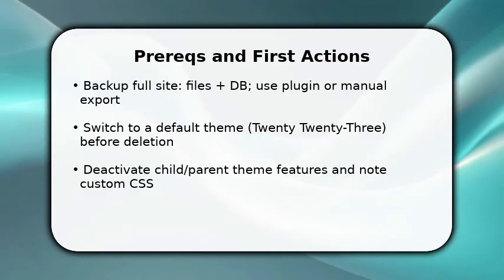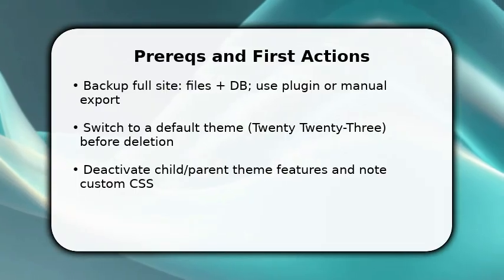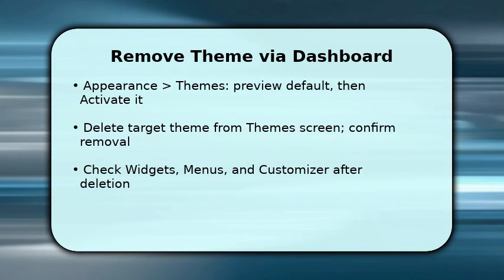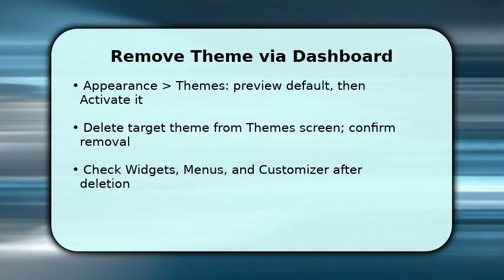How to Remove Wordpress Theme - Full Guide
How to Remove Wordpress Theme - Full Guide | 🔒 Surfshark VPN Deal — Stay private and secure. $1.99/mo + 3 Months Free ▸

Discover the step-by extricate your WordPress theme effectively. This comprehensive guide covers troubleshooting common issues, backing up files before removal, and installing alternative themes to enhance or restore site aesthetics.

remove wordpress theme, troubleshoot WordPress, backup WordPress files, install new WordPress theme, site design update